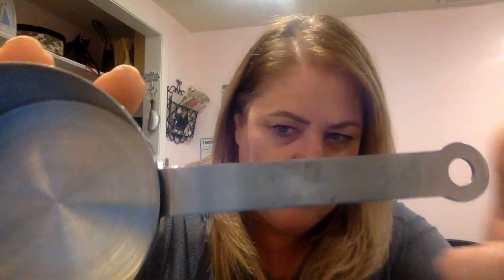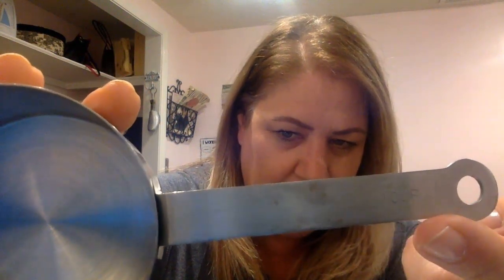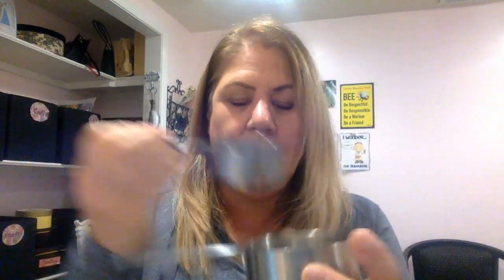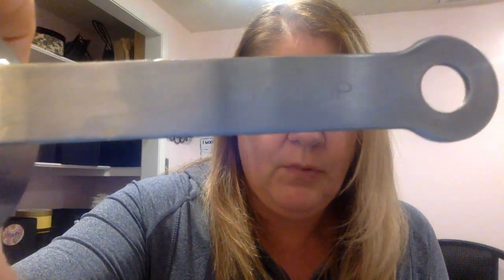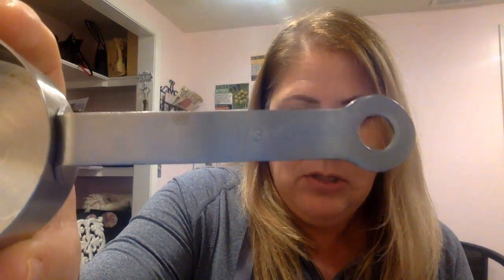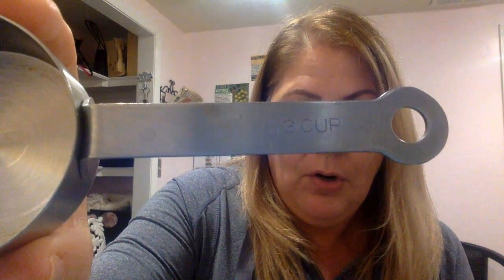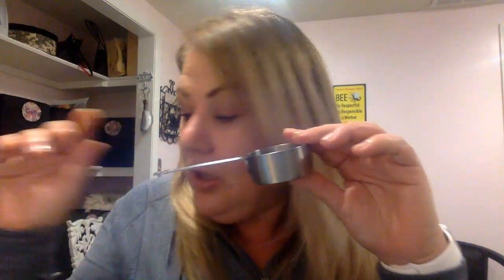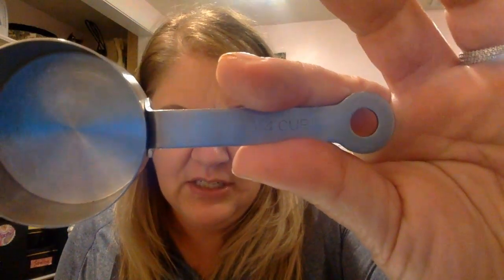Measuring Cup Fun